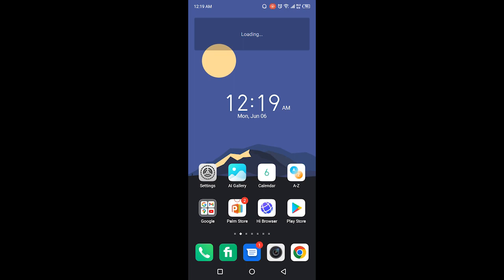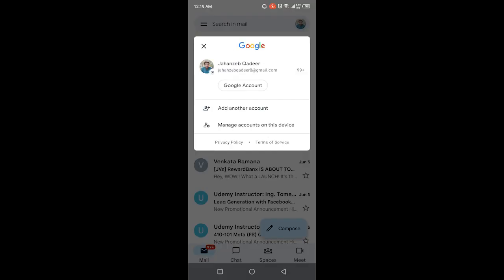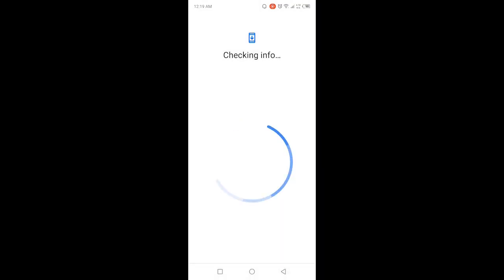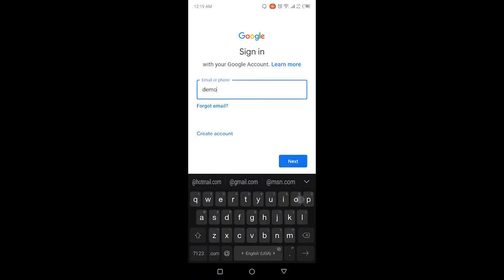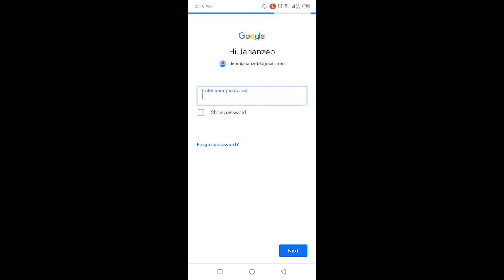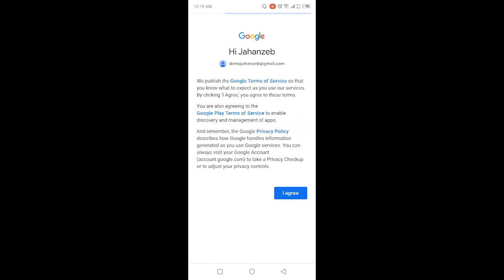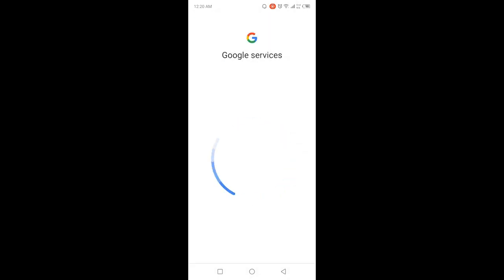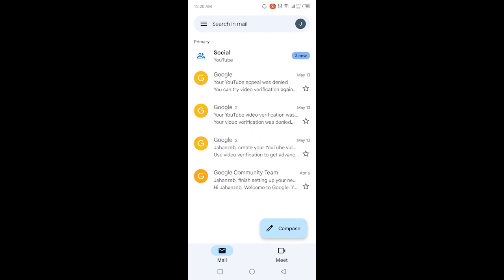How to Add Another Account in Gmail | Quick and Easy (2022)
How to Add Another Account in Gmail

In this video I am going to show you How to Add Another Account in Gmail.